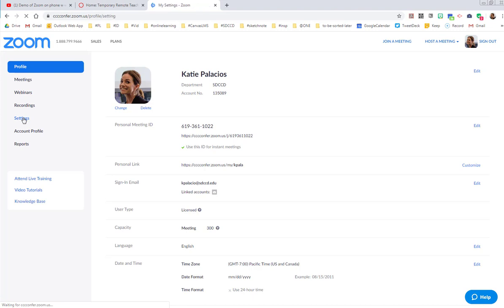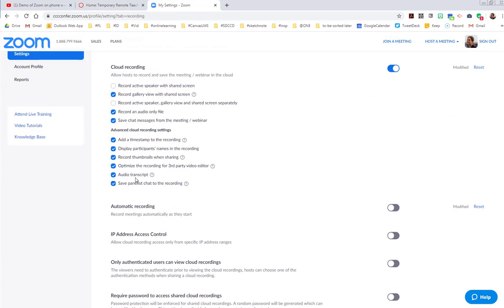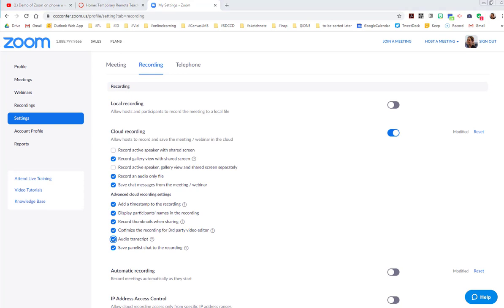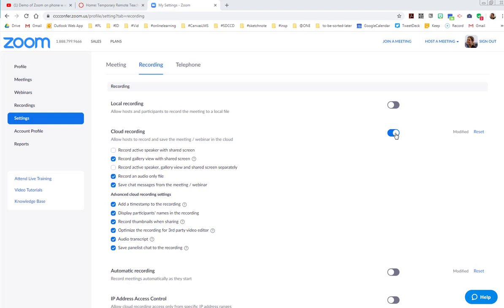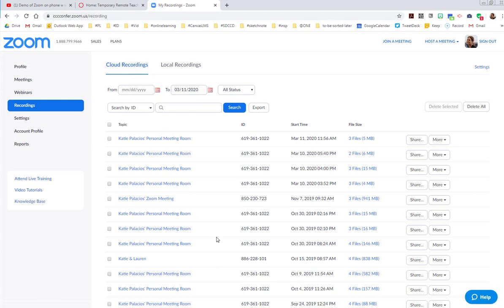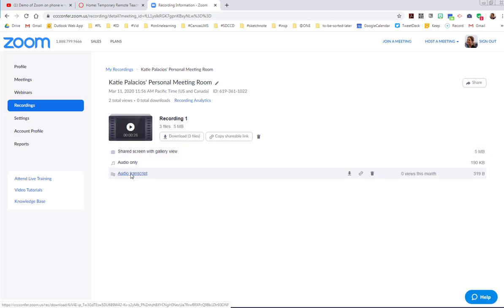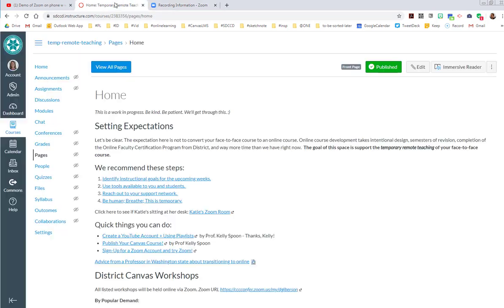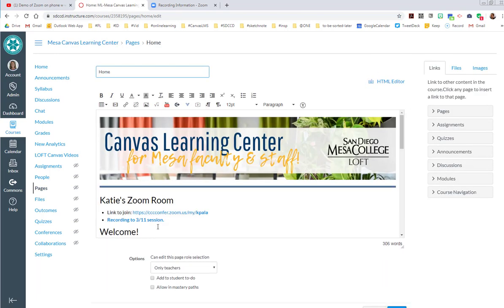For Faculty: Zoom recordings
This video assumes normal processing times and "business-as-usual." As folks begin to experience long processing times in the cloud, then you'd want to switch to Local Recording uploaded to YouTube.

If you aren't meeting with students, then you can use Screencastomatic and send to YouTube to record voiceover to your PowerPoint.